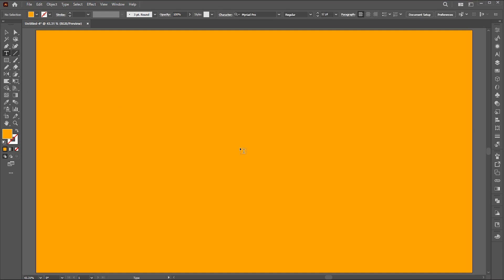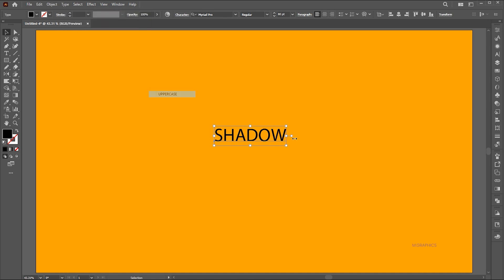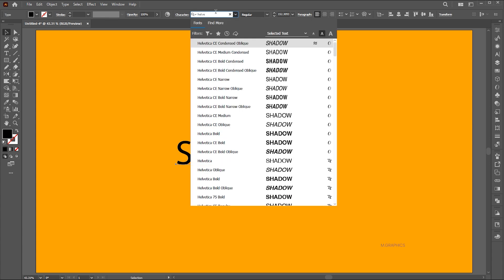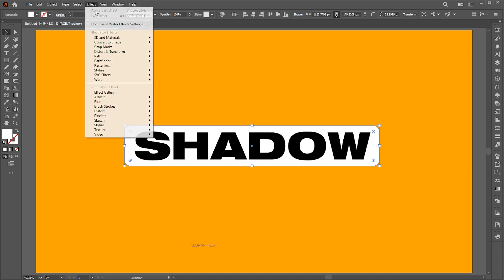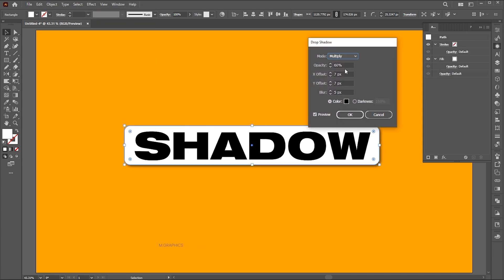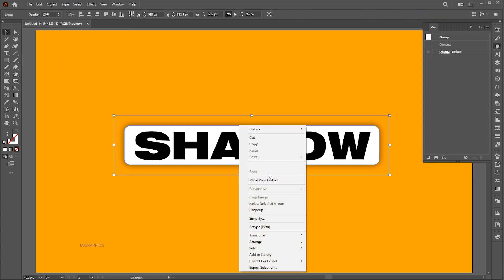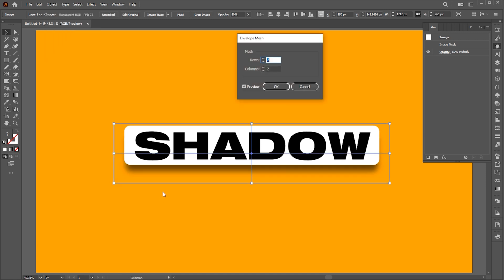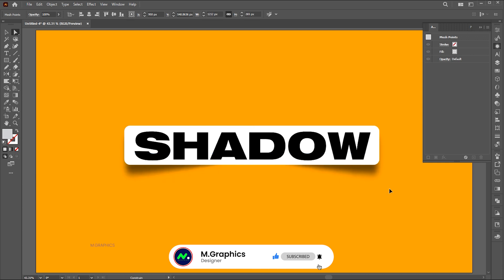Drop Shadow Tip for Illustrator Users | Illustrator 2025 Tip | Shadow effect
In this tutorial, I will show Drop Shadow Tip for Illustrator Users | Drop Shadow | Illustrator 2025 Tip | Shadow effect| Adobe Illustrator | M Graphics.